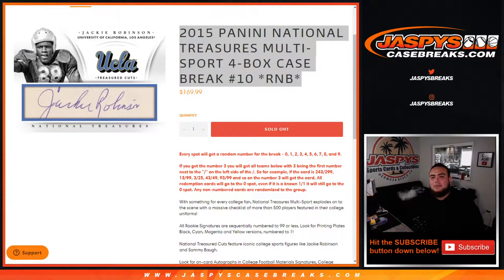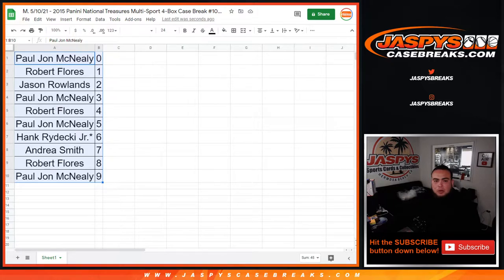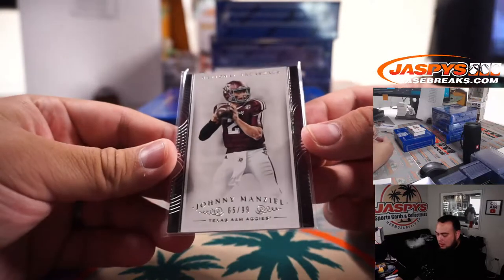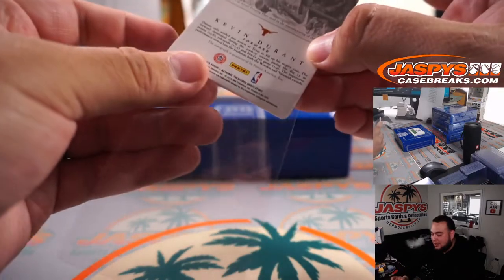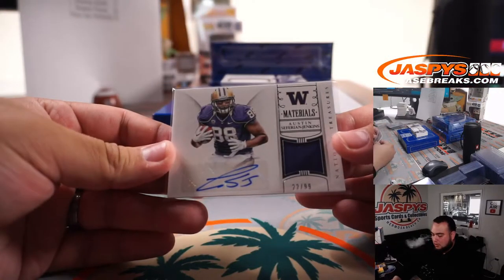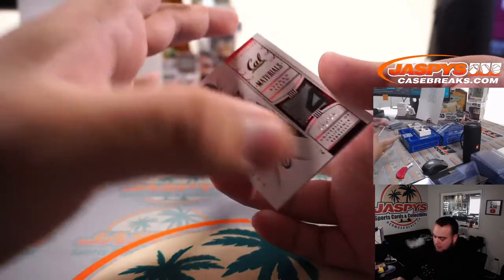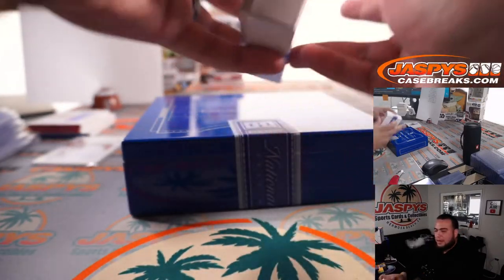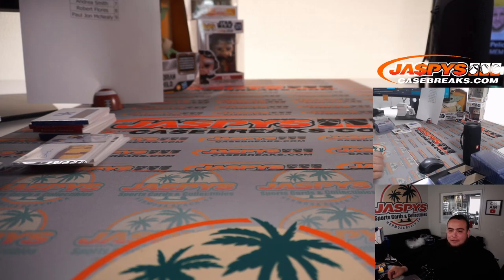M. 5/10/21 - 2015 Panini National Treasures Multi-Sport 4-Box Case Break #10 *RNB*